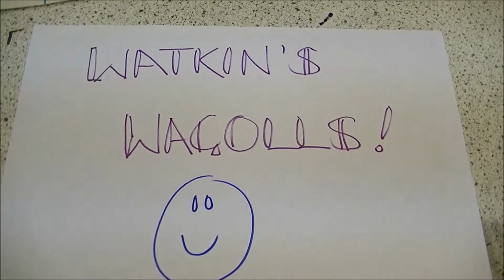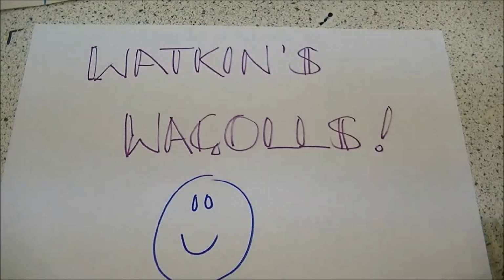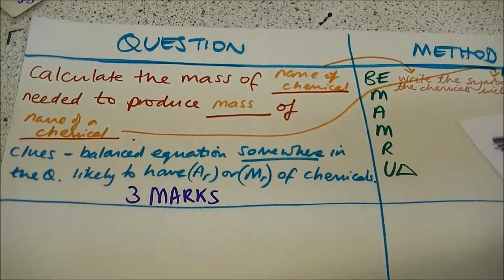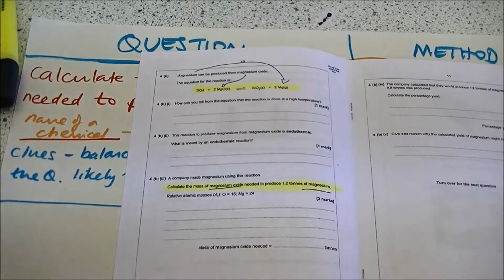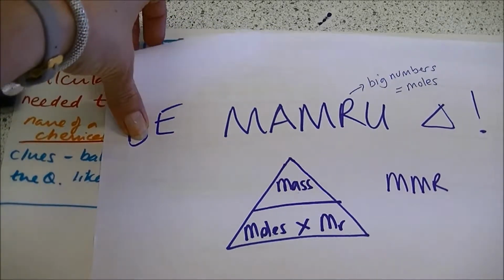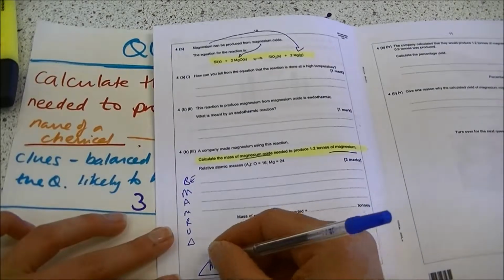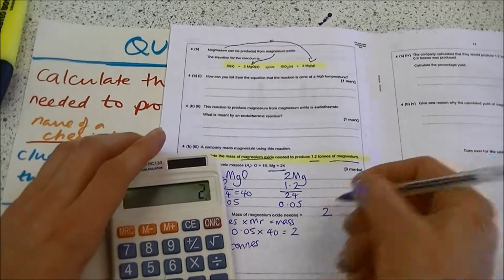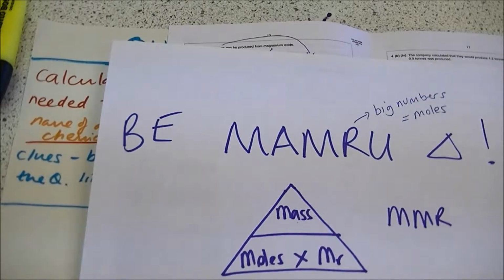More Reacting Masses